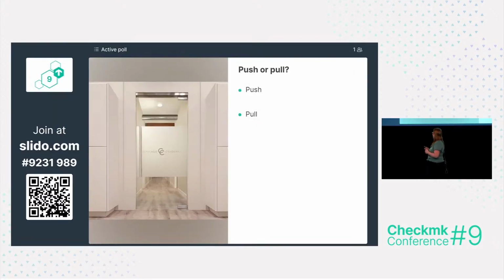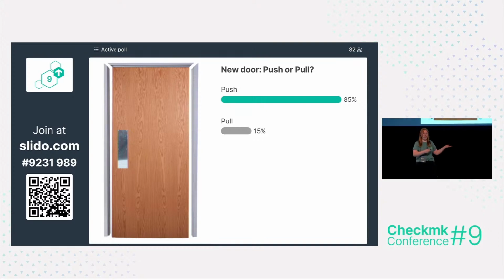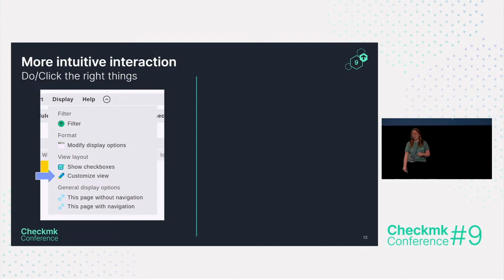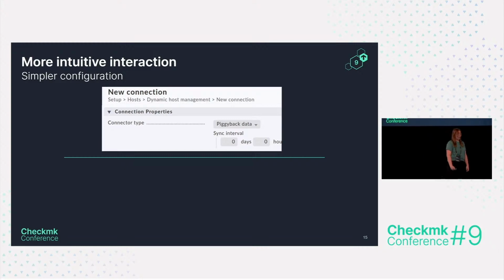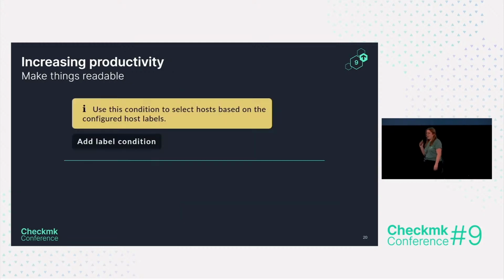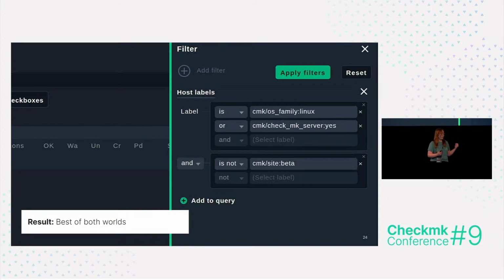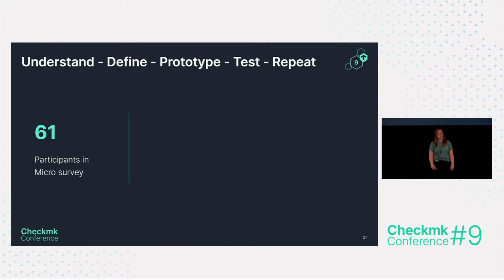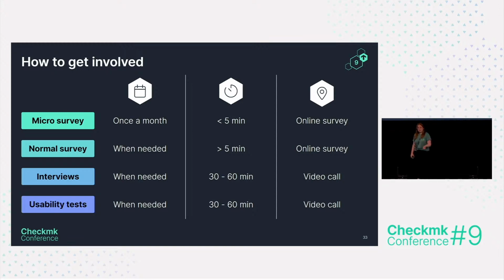Checkmk Conference #9: More Than Just Aesthetics: Tackling UX in Checkmk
Our UX Designer, Tanja, shared our recent progress, upcoming features and how we plan to involve the community in our process to further improve the user experience in Checkmk.